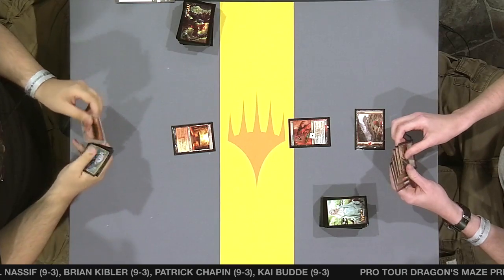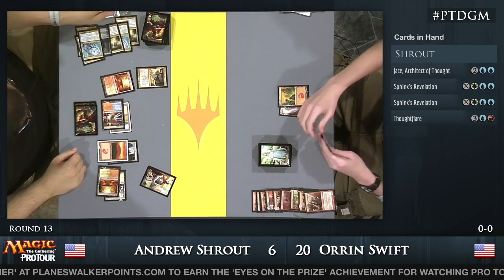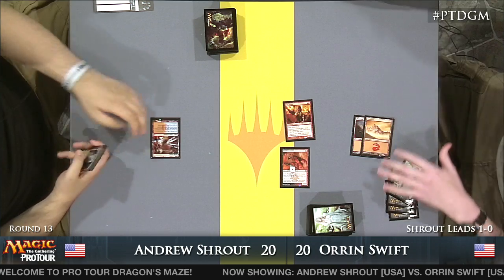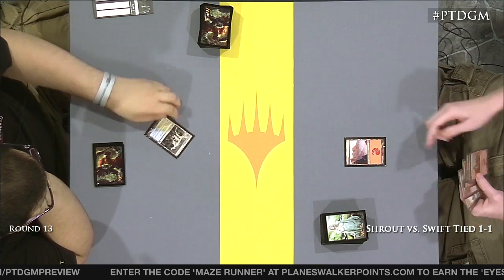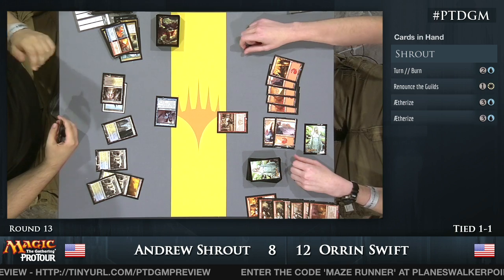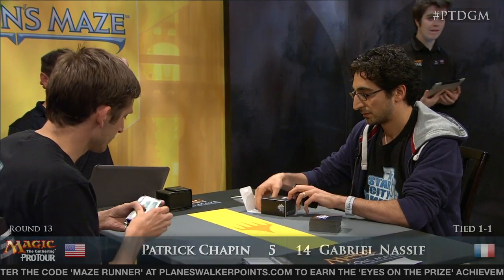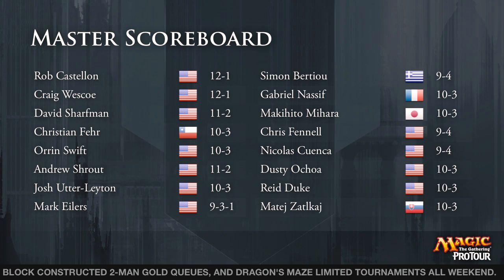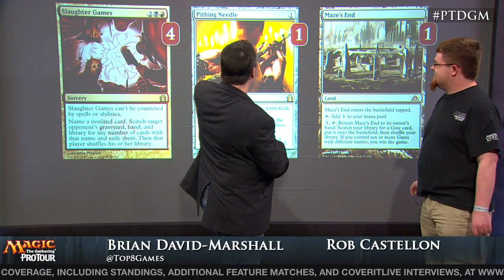Pro Tour Dragon's Maze - Day 2 Round 13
Andrew Shrout vs Orrin Swift face off in Round 13 of Pro Tour Dragon's Maze